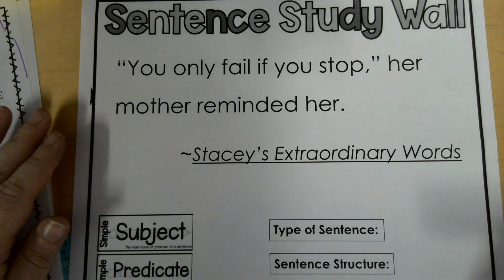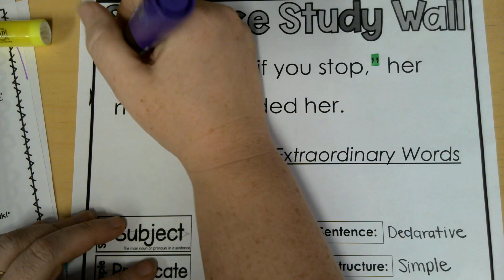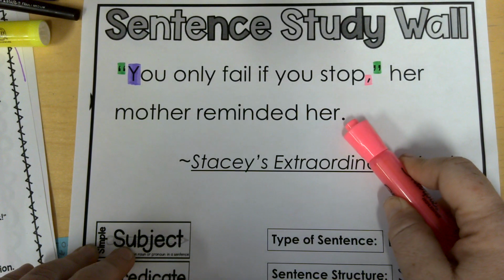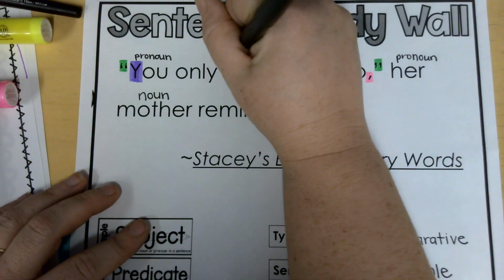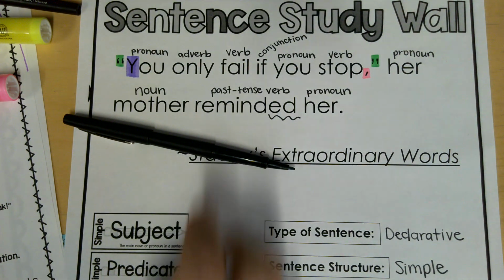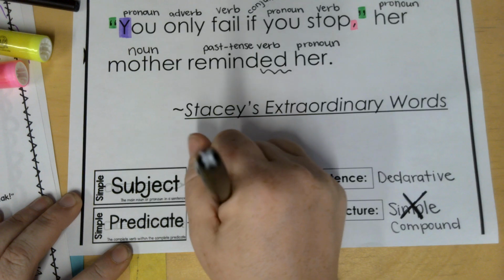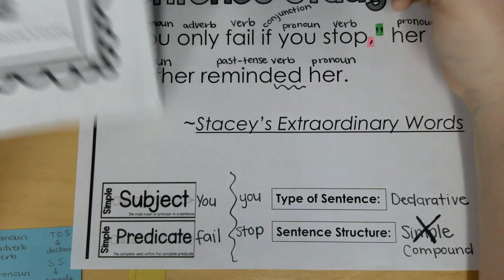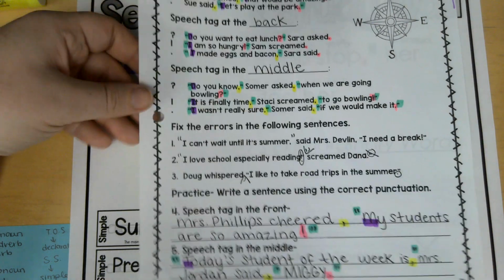Stacey's Extraordinary Words - Sentence Surgeon